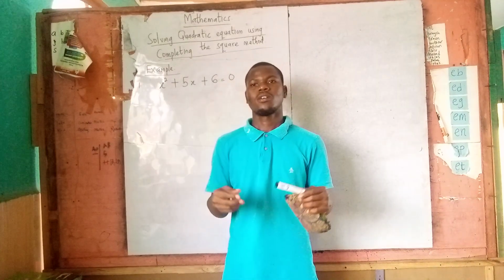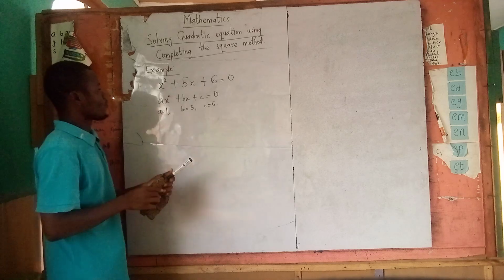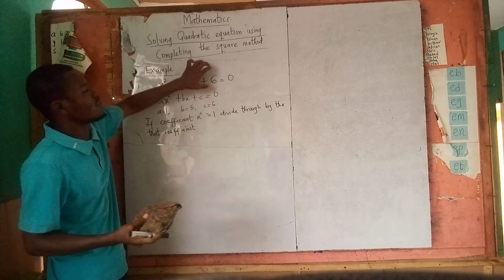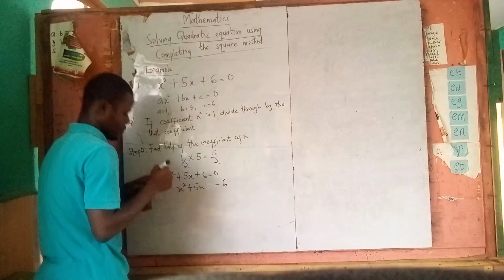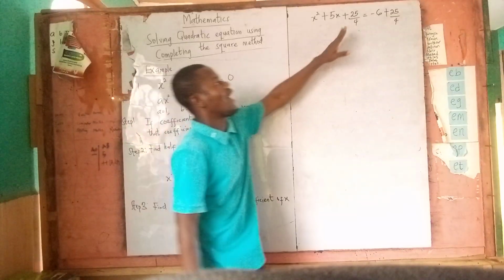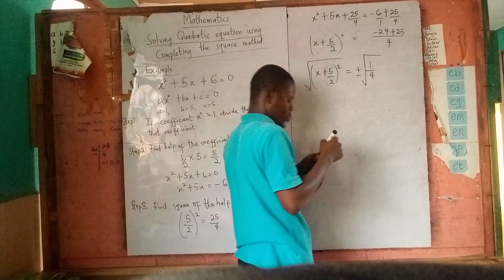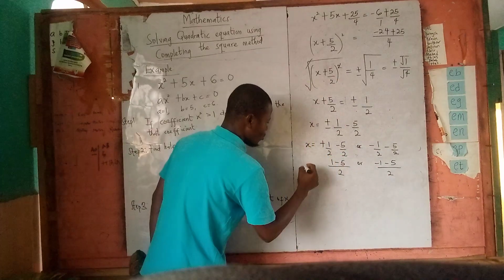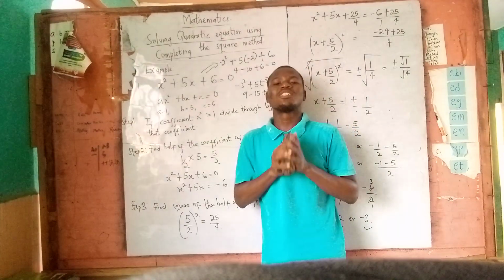Solving Quadratic Equations using Completing the square method | Solitech Academy